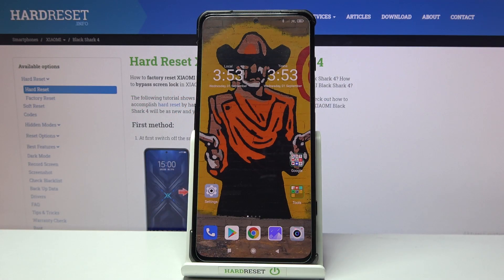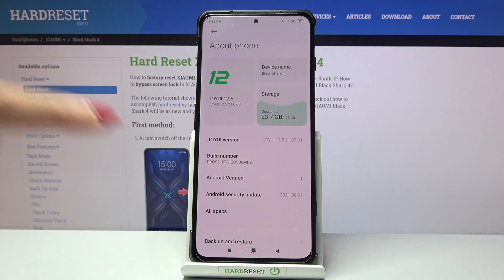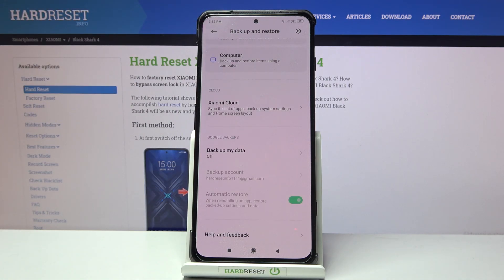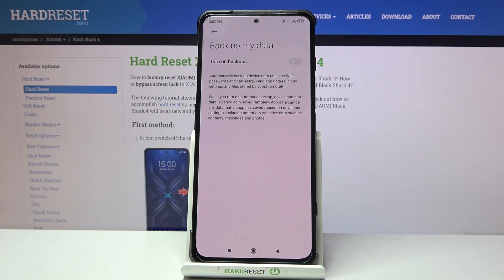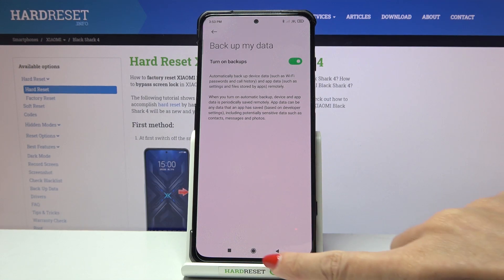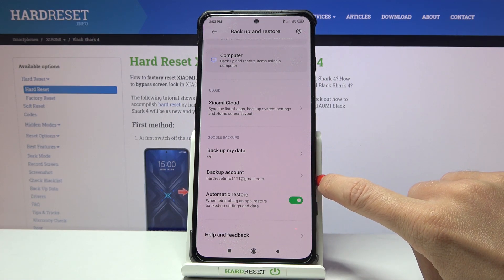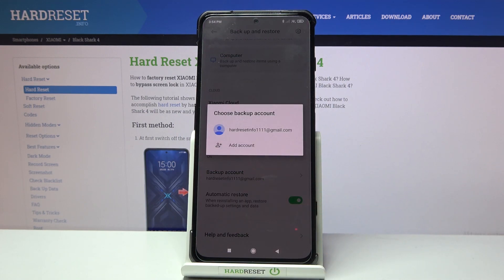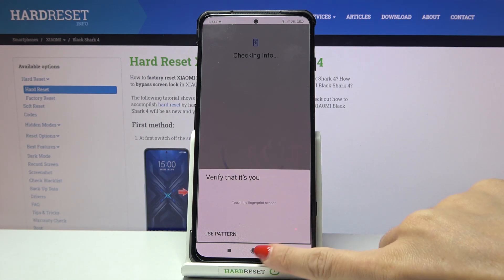How to Enable Google Backup on Xiaomi Black Shark 4 - Activate & Use Google Backup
Wanna make sure that all your data on Xiaomi is well protected? Just watch the following tutorial and discover how to enable Google backup on Xiaomi Black Shark 4. Turn Google backup on and in case of emergency and some data loss, restore your files, docs, numbers, pictures via Google. Enjoy!

How to Turn On Google Backup on Xiaomi Black Shark 4? How to Use Google Backup on Xiaomi Black Shark 4? How to Switch On Google Backup on Xiaomi Black Shark 4? How to Backup Data via Gogole on Xiaomi Black Shark 4? How to Restore Data on Xiaomi Black Shark 4?